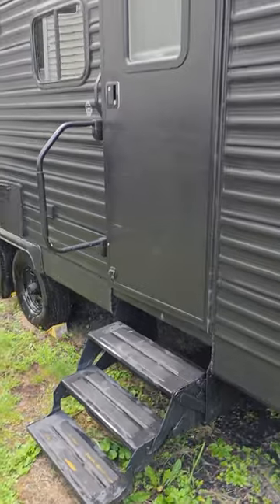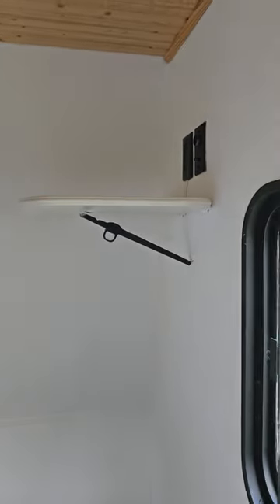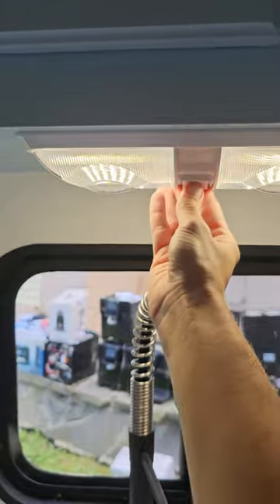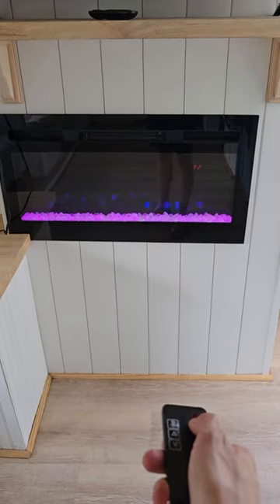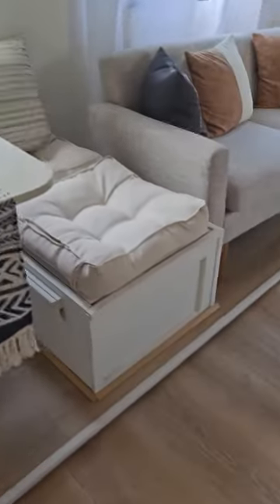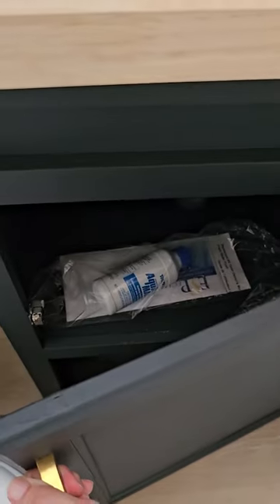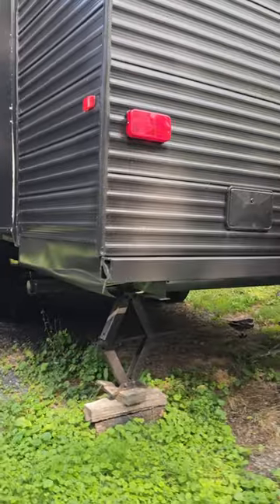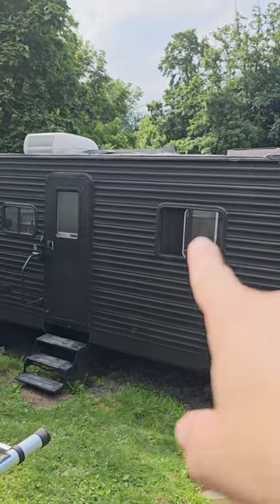Step Inside a Newly Renovated Mallard M27 RV | Where Travel Meets Style and Functionality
Welcome to a world of mobile comfort and modern elegance on wheels! 🚐 Join us on a captivating tour of this newly renovated Mallard M27 RV, where travel meets style and functionality.

This RV has undergone a stunning transformation, offering you a space that's not only efficient but also aesthetically pleasing. As you step inside, you'll be charmed by the clever use of space and the thoughtful design that maximizes both form and function.

From the cozy living area to the well-appointed kitchen and comfortable sleeping quarters, this RV is designed to make your travels comfortable and enjoyable. It's a testament to the beauty of life on the road without sacrificing style and convenience.

If you're ready to hit the open road in style, this newly renovated Mallard M27 RV is the perfect companion. Don't miss the opportunity to make it your own and embark on a journey of adventure and discovery.